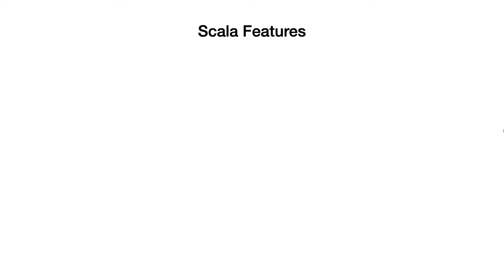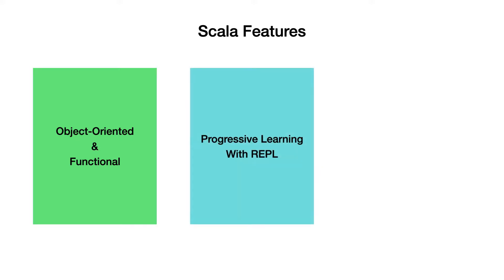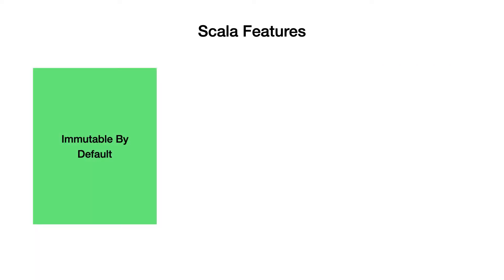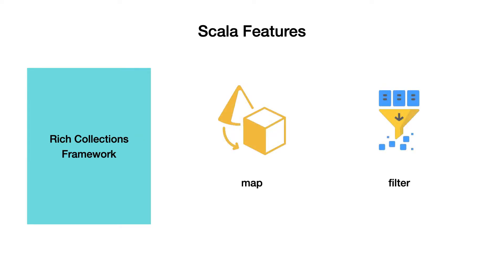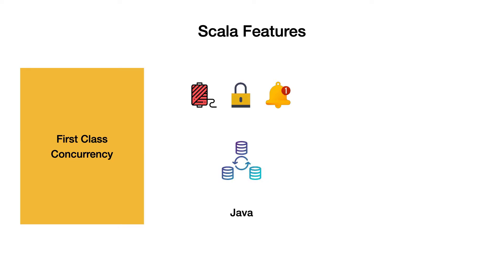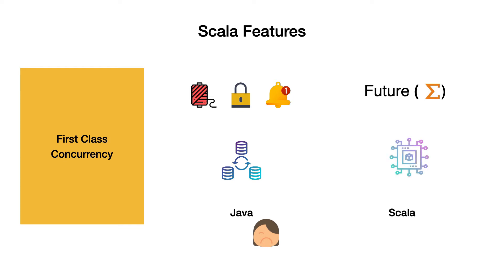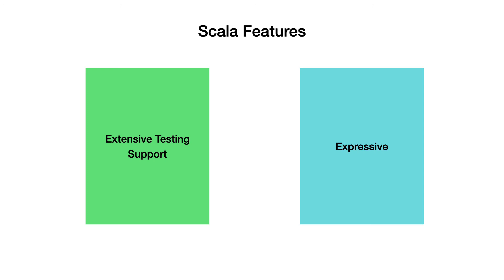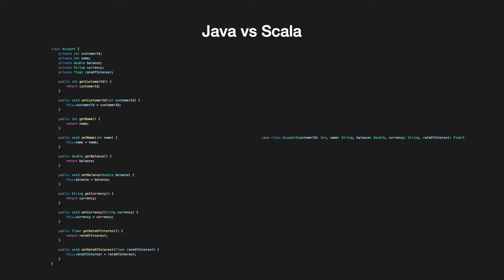What Are Some Of Scala Features?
Are you wondering what features scala has? This video shares some of the key benefits of Scala programming language.

This video is part of a FREE course called First Steps in Scala. If you are interested in learning Scala, be sure to check out our FREE course